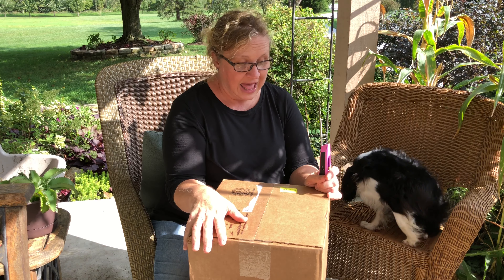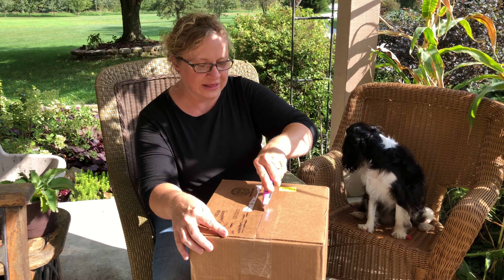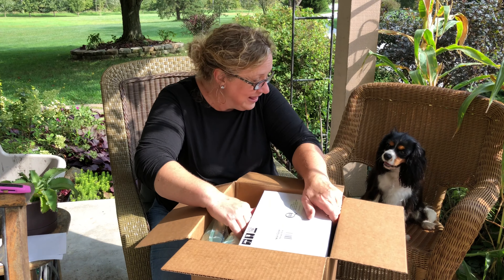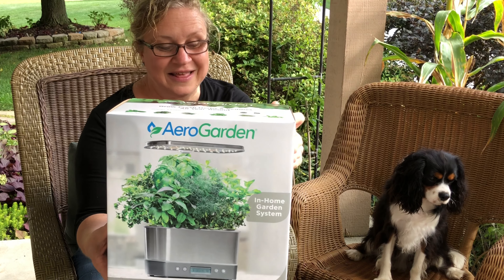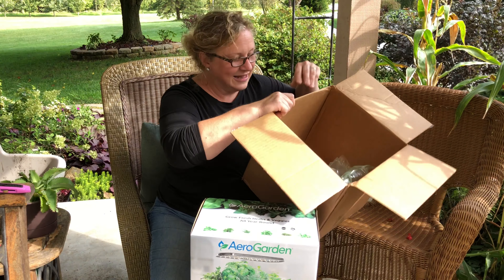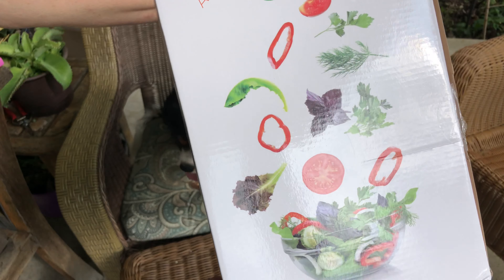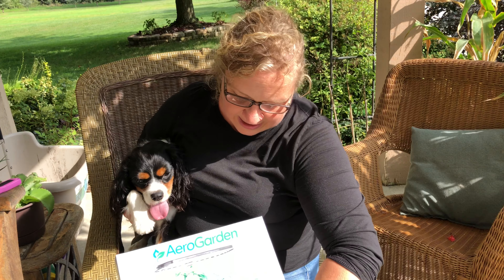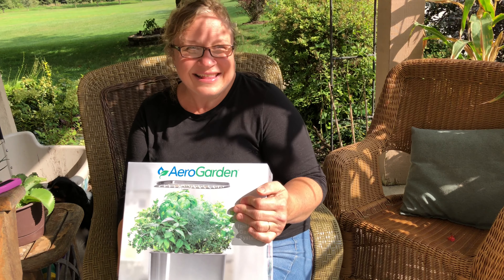Surprise Unboxing | AeroGarden In-Home Growing System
I don't want to give away what the unboxing is.. so watch the video!